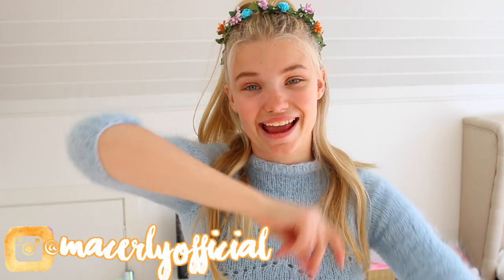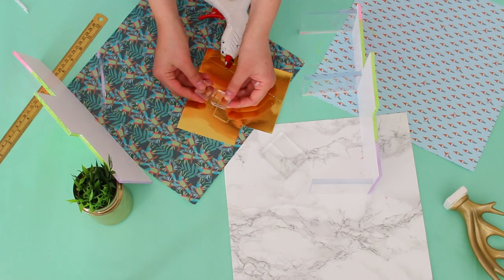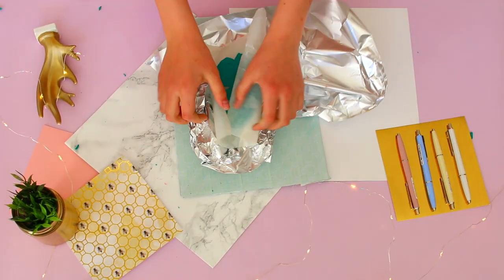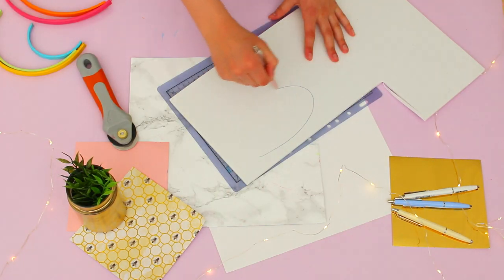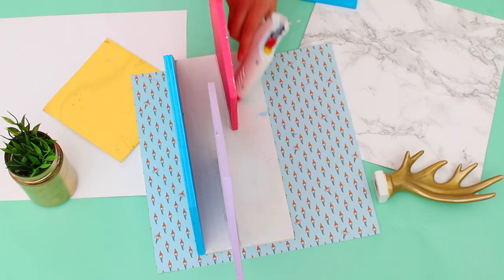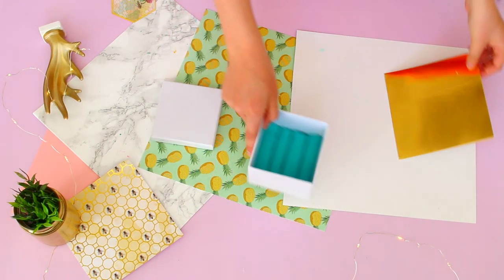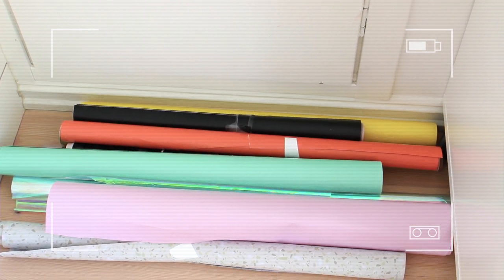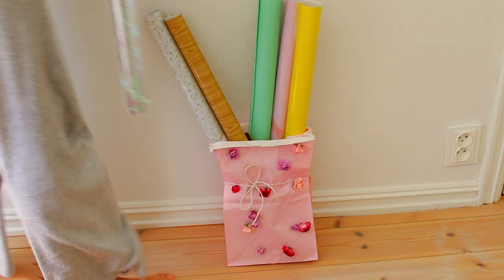DIY ROOM ORGANIZATION & DECOR YOU HAVE TO TRY! 7 New DIY Room Decor Projects for Spring & Summer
OMG, You have to try these 7 New DIY Organization and Room Decor Projects this Spring! In this video I´m sharing colorful, easy and fun DIY´s which are perfect for teen and tween rooms, ENJOY!

GET THIS VIDEO TO 10 000 THUMBS UP!

In this video, I´ll be showing you how to make amazing, super cute organization and room decor that is PERFECT for Spring and Summer! First off, we´ll be creating a DIY clear sided organizer which is PERFECT for storing pens, pencils, makeup and even plants as decor inside the organizer; I LUUV IT! Next, I´ll be showing you how to make a Palm Leaf jewelry organizer in which you can put rings, earrings, necklaces or whatever other jewelry you have. I meann, it´s pretty darn cute. However my favorite in this video, which is not really an item which helps you keep organized, but it´s super cute! I´ll show you how to make a wooden rainbow room decor piece, I mean rainbows, unicorns, happy colors and clouds what more on earth is there to obsess about?

Next in this video, I´ll show you how to make a geometric colorful paper or book organizer, which is such a great room decor piece for spring and summer but also such a good organizer! You thought we were done with organizing our jewelry, not at all! I will also show you how to make a jewelry organizer box - IDENTICAL to the ones they sell at all the expensive stores, but this DIY is both easy and affordable, WIII!!

We´re closing the end, but don't worry about where you´ll put and organize all your spring and summer memories cause I´ll be showing you how to make diamond photo holders in your favorite colors! Yess, you heard right, get excited! Aaand last but not least, I will be showing you how to organize and store some of the hard-to-organize things in your room, such as wrapping paper! I´m super excited about spring and summer, and now my room is too! ENJOY!

Panduro Hobby has shops in Norway, Sweeden & Demark, and ship from their site to primarily Europe.

QUESTIONS EVERYONE ASKS:
How tall r u? I´m 5.7 and a half! (171,5cm)
How old r u? I´m 17! I was born October 18th, 2000!